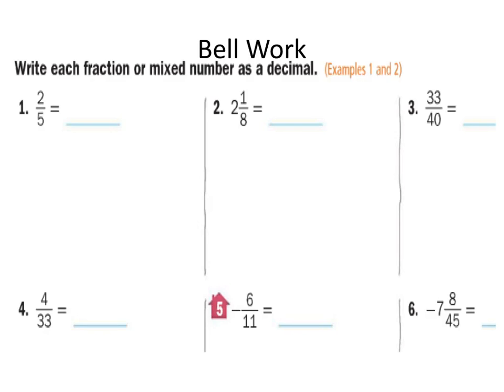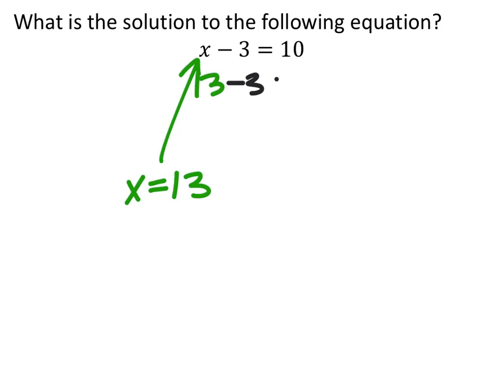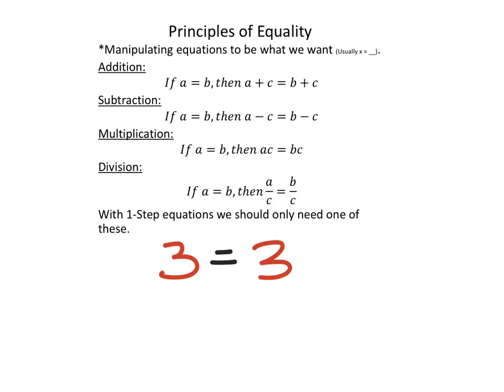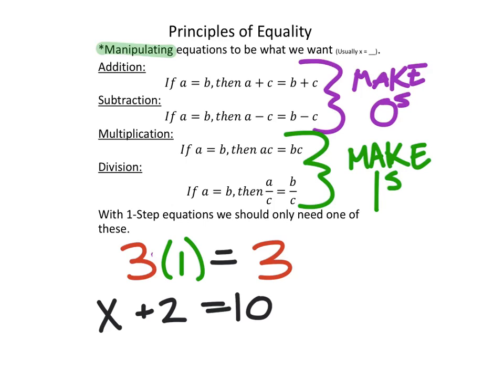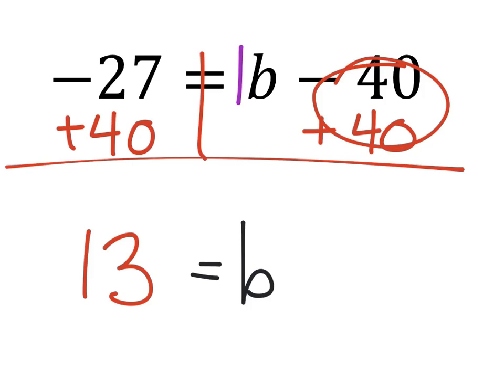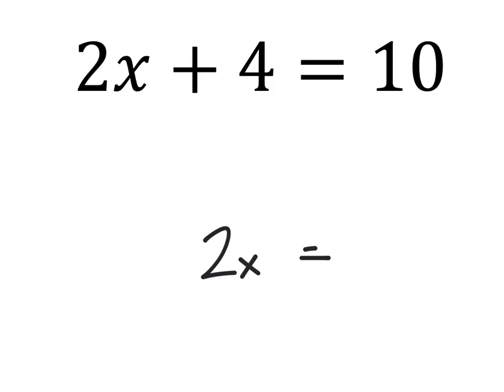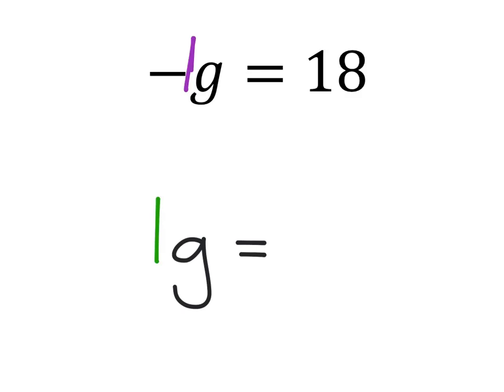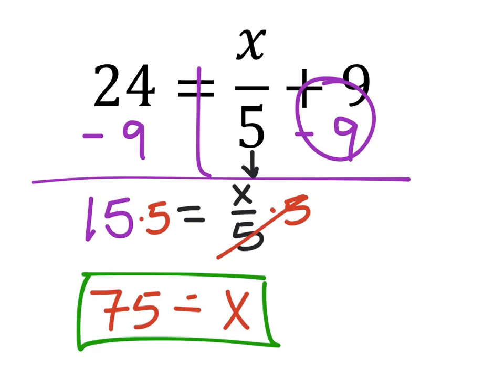Solving One and Two Step Equations (7th Grade Acc Math Unit 3 Lesson 3)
This lesson covers how to apply principles of equality to math equations, that require one or two steps to solve.